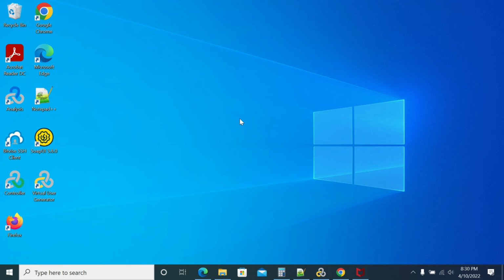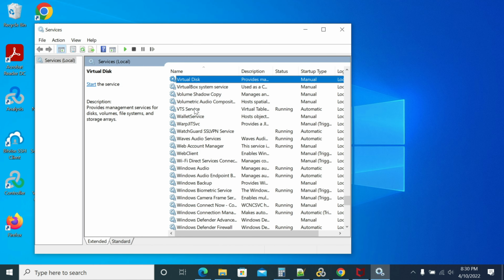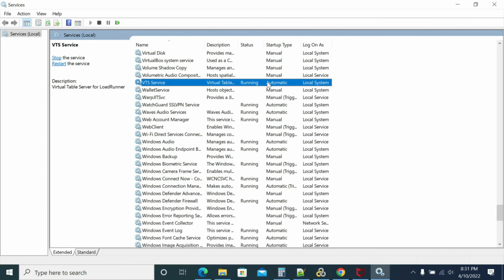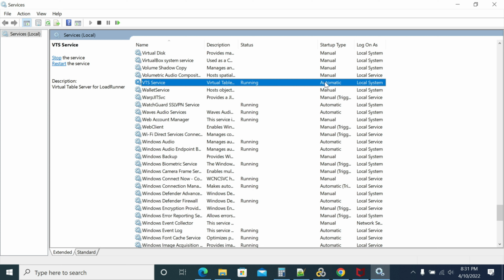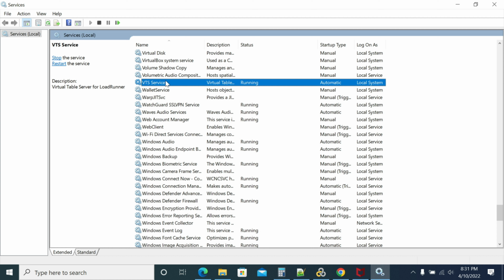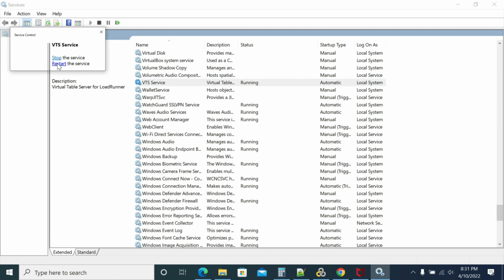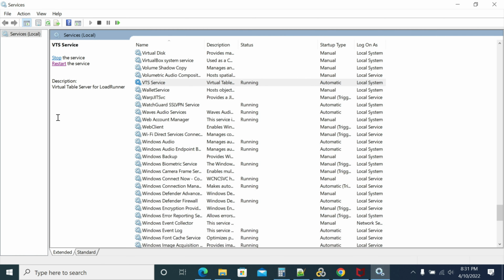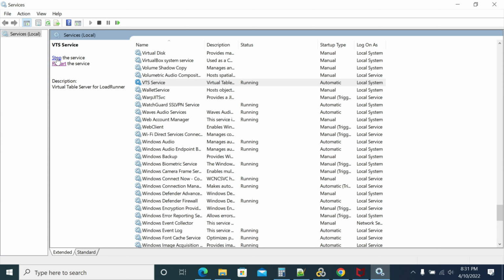How to Start and Stop VTS Server in LoadRunner in Windows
As a part of LoadRunner Tutorial, in this video you will learn how to start/ stop VTS server in LoadRunner in Windows.

Promo Music Credits:
Track: Damascus